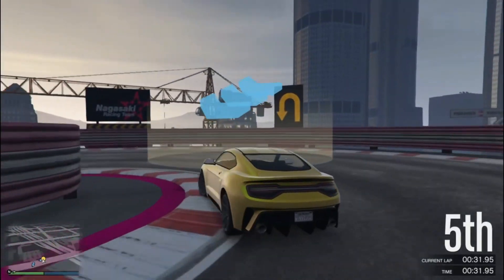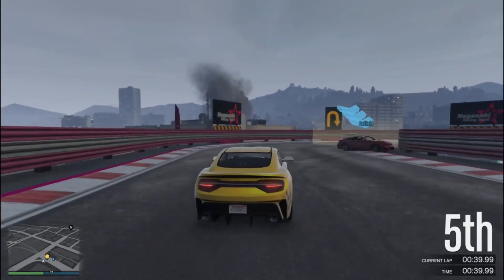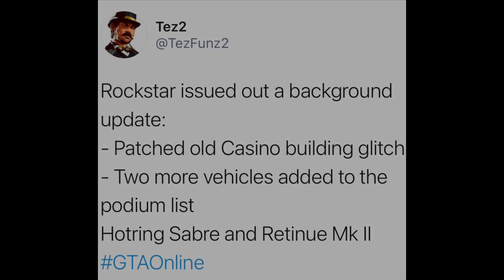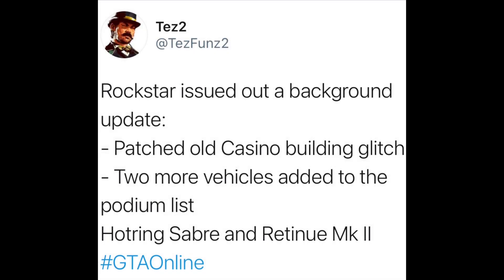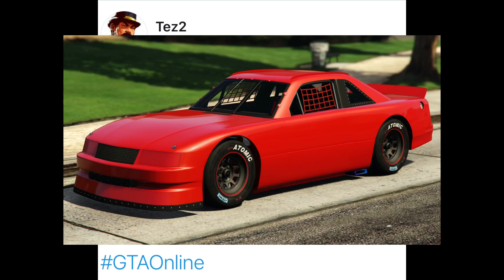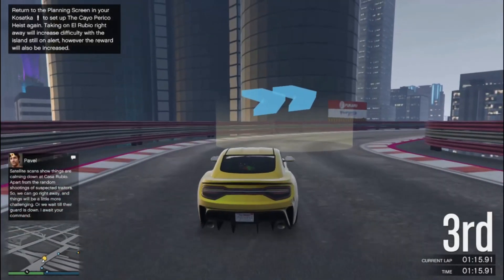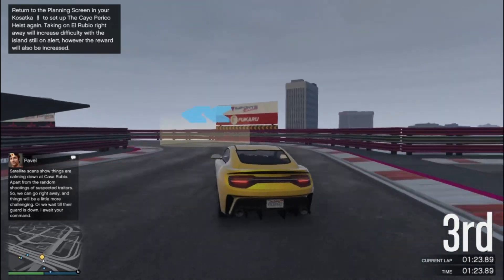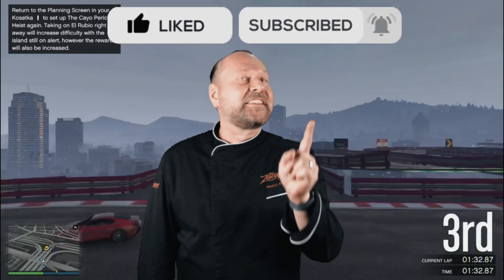Hotring Sabre and Retinue MK II Added to Podium Vehicle List! (GTA Online Background Update)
Hey guys so today we have some news for you guys. So Rockstar released a background update that patched the old casino building glitch, and added 2 new vehicles to the podium vehicle list! Watch the video to know more details! 👍

TWITCH ACCOUNTS!

Grand Theft Auto V is a 2013 action-adventure game developed by Rockstar North and published by Rockstar Games. It is the first main entry in the Grand Theft Auto series since 2008's Grand Theft Auto IV.